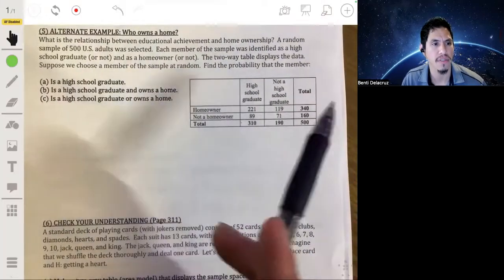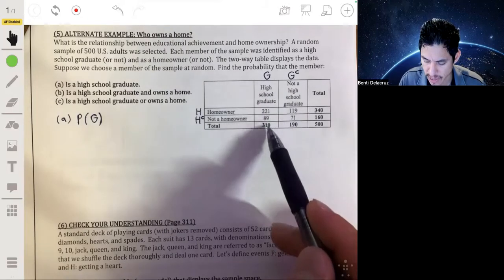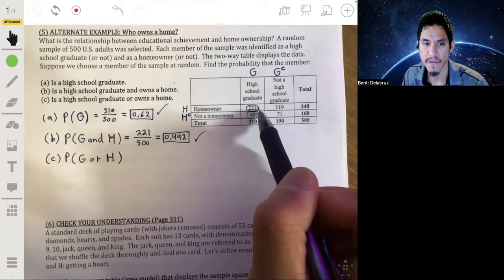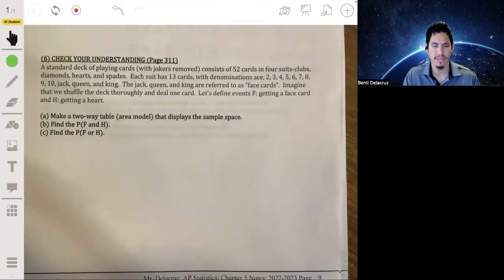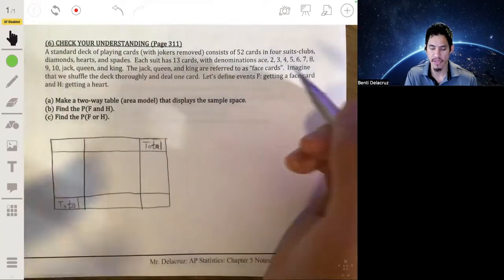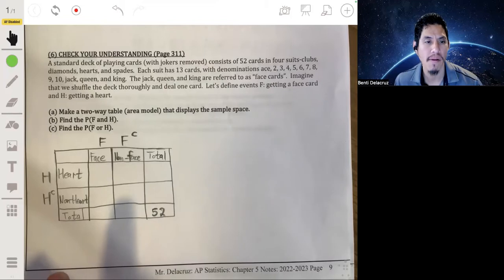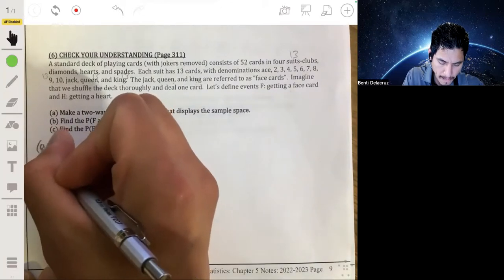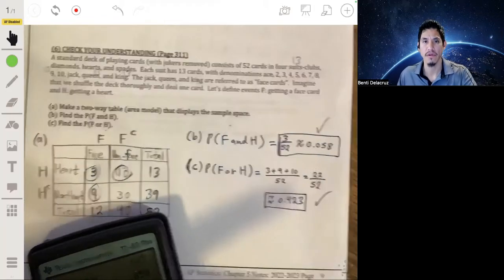General Addition Rule, Two-Way Tables & Probability Models | AP Statistics Lesson 5.2.3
In this video I go over two example problems involving determining probability calculations from two-way tables and using the General Addition Rule.